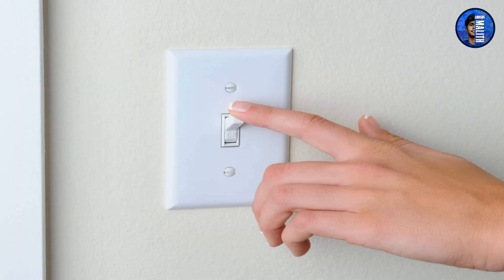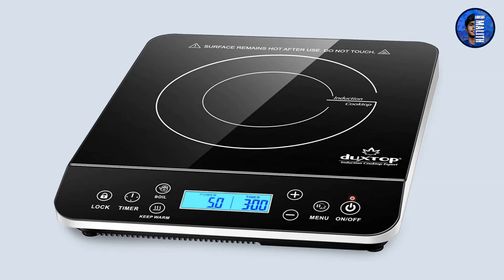විදුලි බිල වැඩී නේද? මෙන්න මේ විදිහට විදුලි බිල අඩු කරගමු...How to Reduce Electricity Bill ..Sinhala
කරන්ට් බිල වැඩී නේද? මෙන්න මේ විදිහට කරන්ට් බිල අඩු කරගමු...විදුලි ඒකක ගණන අඩු කරගමු..How to Reduce Electricity Bill ..Sinhala

⚫🔥AROSHA MALITH🔥⚪

Video එක Export කරද්දි පොඩි ප්‍රශ්නයක් වෙලා Audio එක Video එකට කලින් එනව...එය නිසා සිදු වන අපහසුතාවයට සමාවන්න.🥲💔